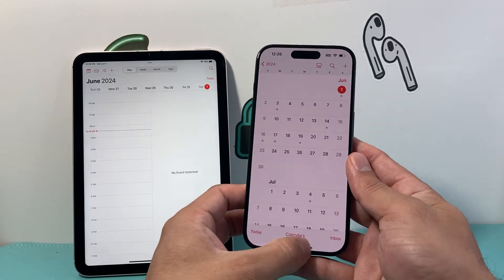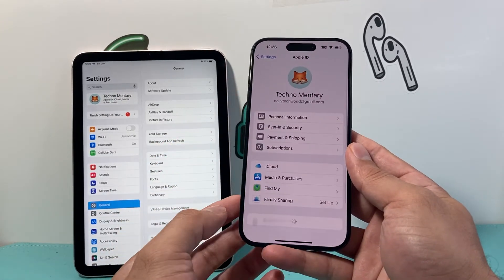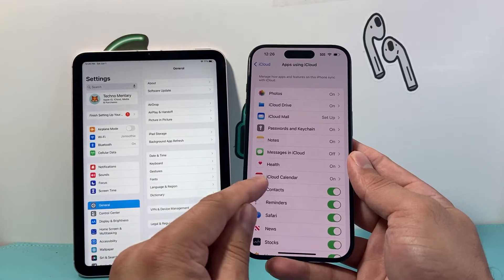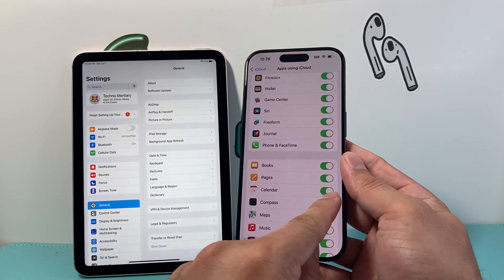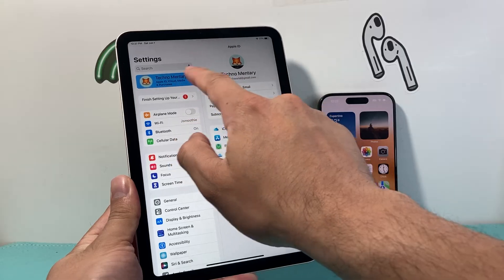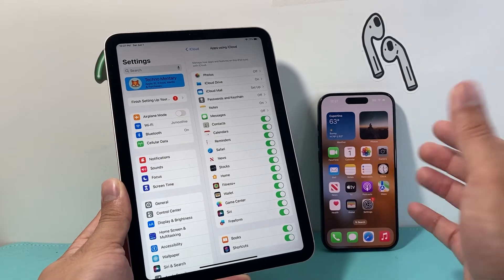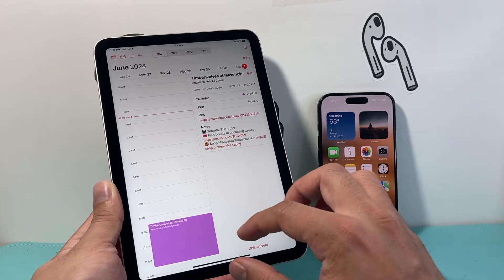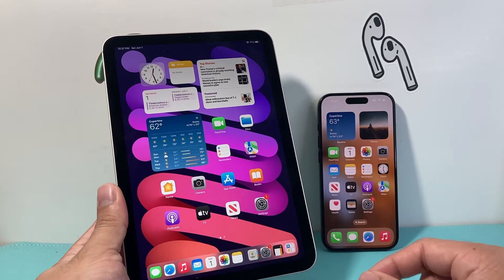How to Sync Calendar on iPhone and iPad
Looking to sync your calendar on your iPad and iPhone? In this tutorial we show you how to sync your calendar on your iPhone and iPad so can add, delete, modify and view events on Calendar on both device at the same time.